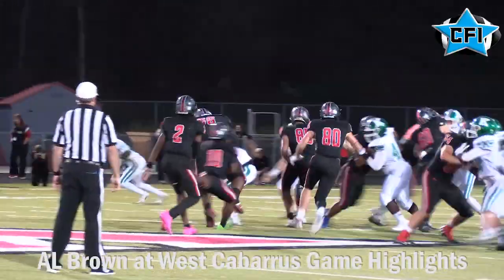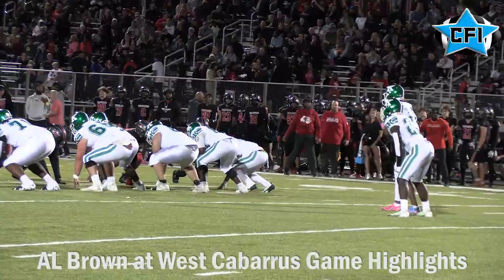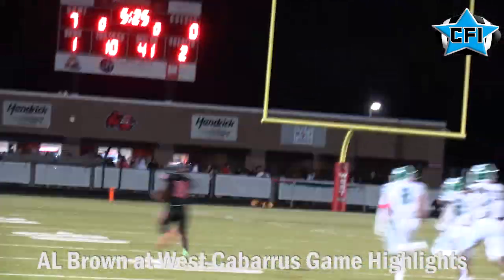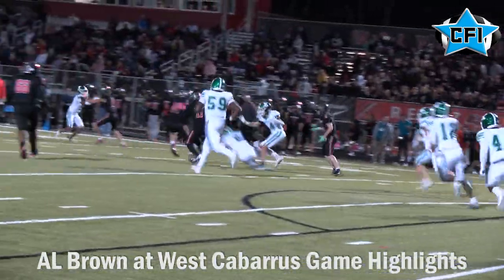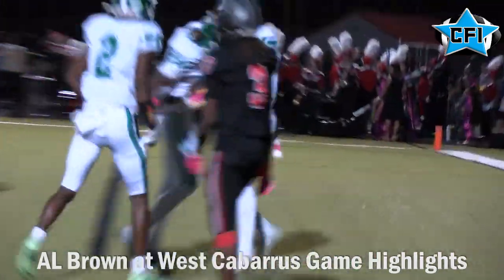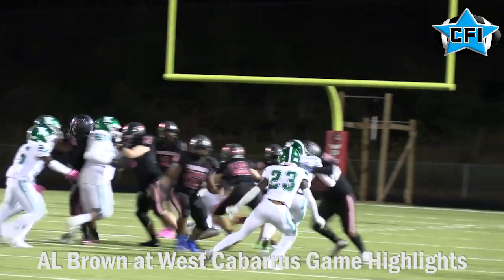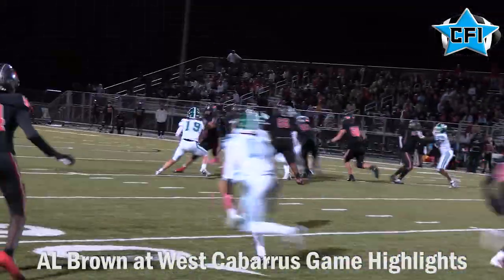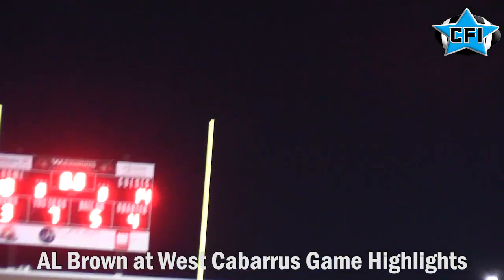AL Brown at West Cabarrus Game Highlights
2024 Season - Week 8